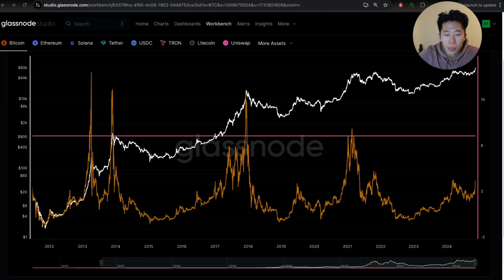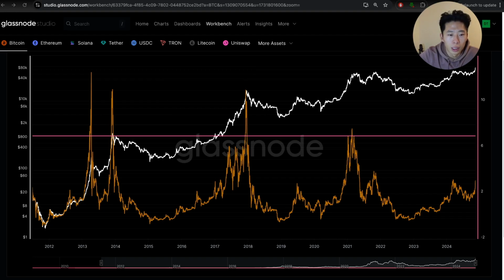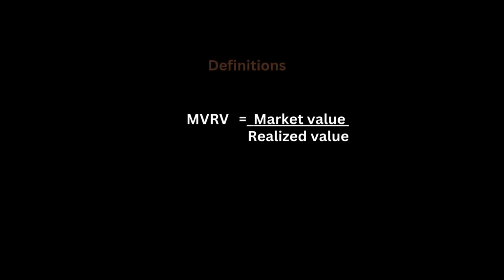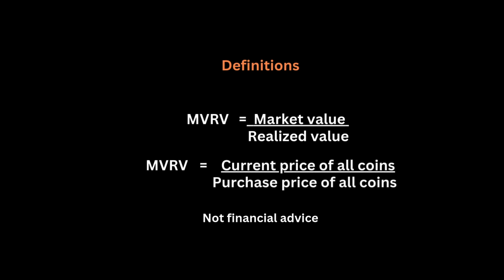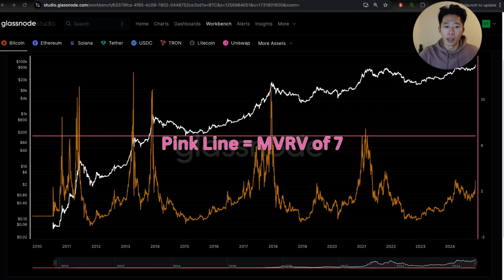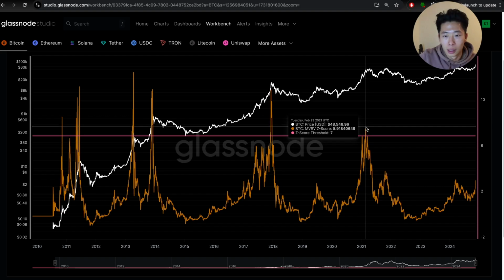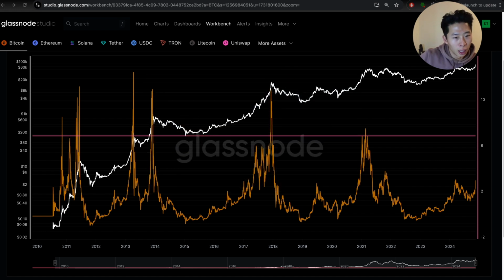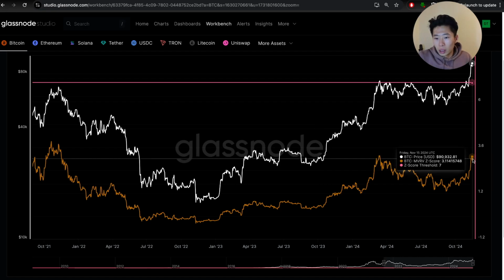Bitcoin Price Top: How to Tell When It’s Time to Sell (MVRV Z-Score)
Monitoring MVRV z-score of bitcoin holders is an effective way to identify when price peaks are near. This is because when LTH sell their bitcoin and take profits, they are introducing more supply in the market leaving the short term holders with excess supply which drives down price. This video shows this dynamic and how it foreshadows the eventual bear market.

Timestamps:
00:00 Start
00:17 Preview
1:32 Agenda
1:56 Metric + Why it works
2:42 Chart Overview
4:43 Current Market (Sell?)